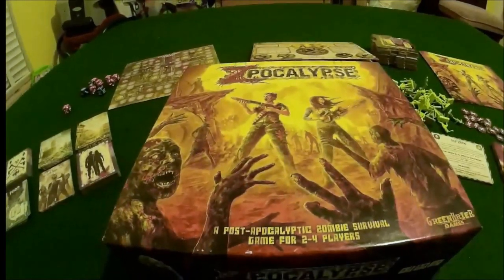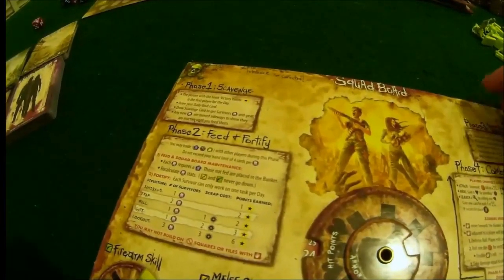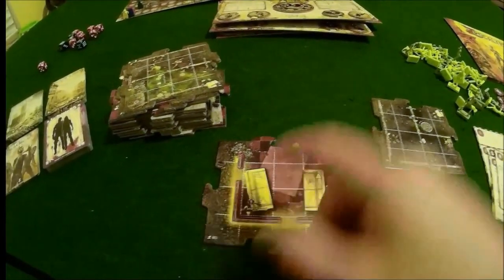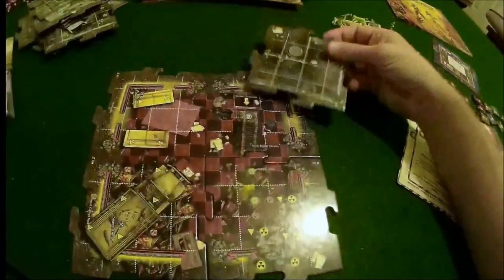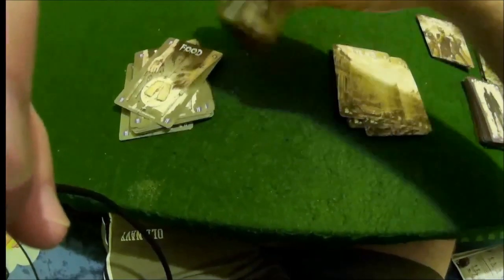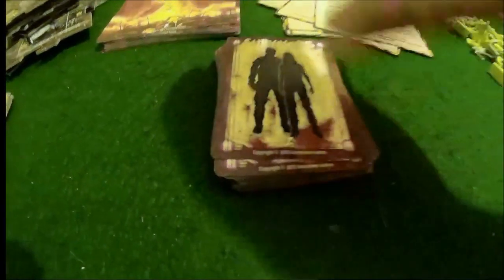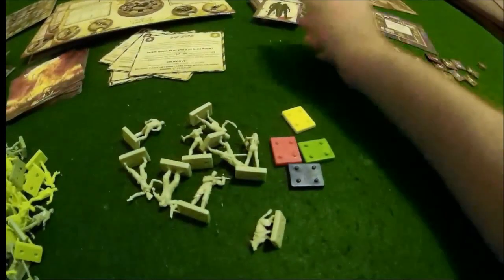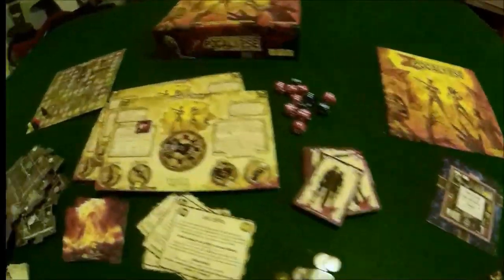Zpocalypse - How To Play - Pt.1 - Game Components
I have created this series of videos specifically for Zpocalypse How To Play. I give a general run-through of the components and then game setup and finally I walk through all phases of the game and how to get started with playing. I hope you enjoy this series of videos and please let me know if there is anything I need to change. I have left the links to all the other videos below.